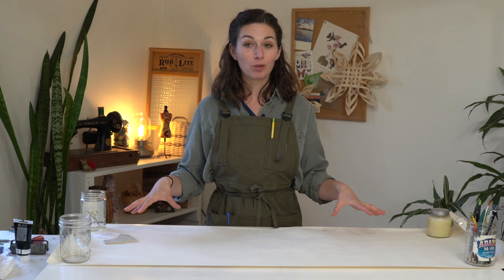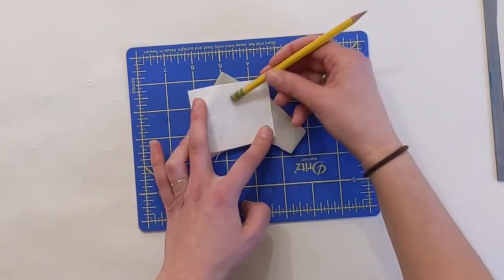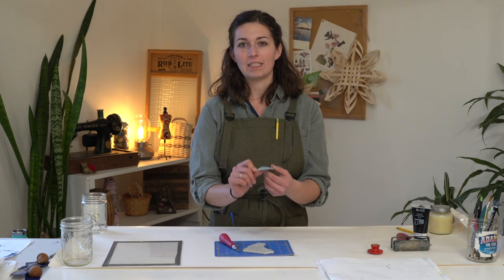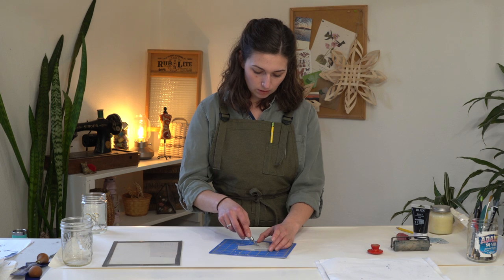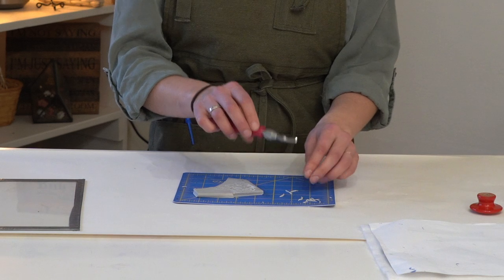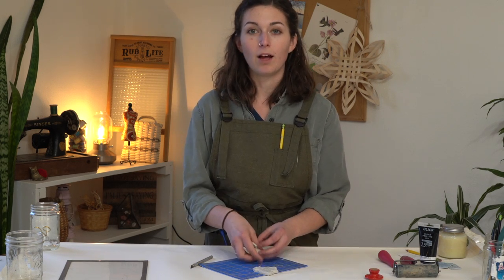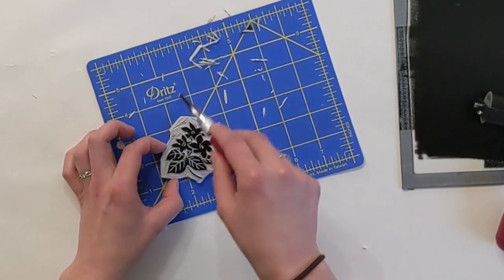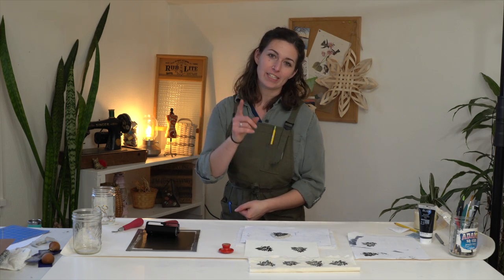Block Printing Basics {Design, Carve, and Stamp}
Learn all the block printing basics you need to know to design, carve, and print with your personalized rubber stamp.

Join my Basketry Immersion: A Year Long Journey and learn how to weave a series of twelve baskets over twelve months. Each basket builds on previous skills learned.

CHAPTERS:
00:00 Tools and materials
01:50 Transfering design to block material
03:15 Carving a block print design
04:45 Positive and negative block print designs
05:50 Carving a positive print design
13:00 Trimming around the carved block
13:40 Prepping ink and making block adjustments
16:00 Test prints on fabric
18:30 Test prints on paper
19:20 Final thoughts and resources